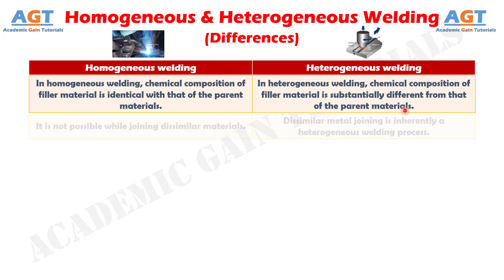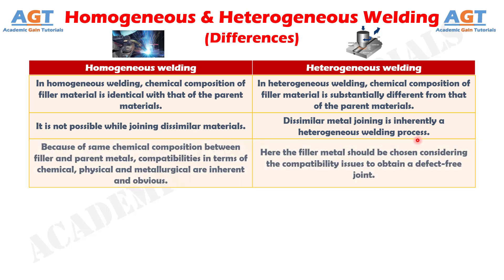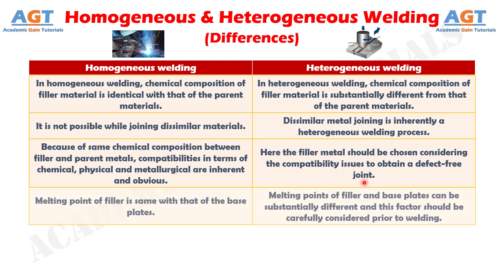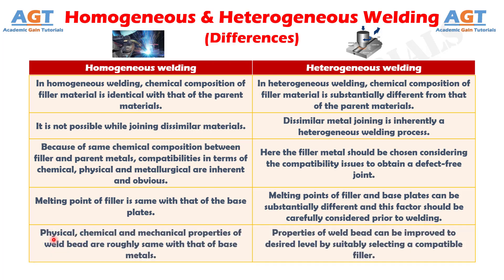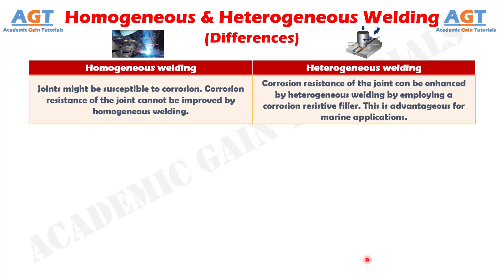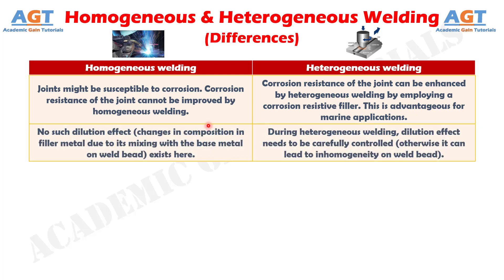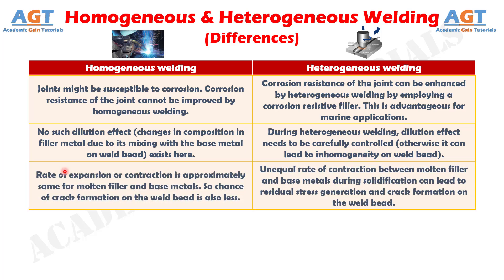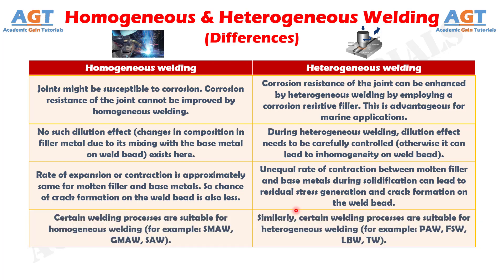Differences between Homogeneous and Heterogeneous Welding.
This video covers a detailed discussion on the major differences between Homogeneous and Heterogeneous Welding.